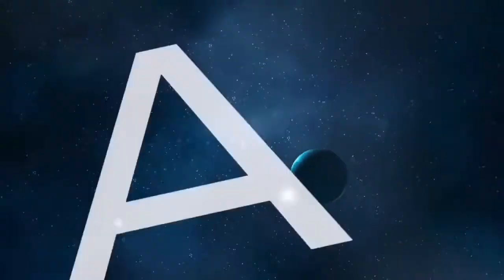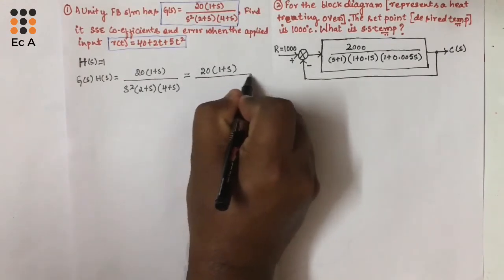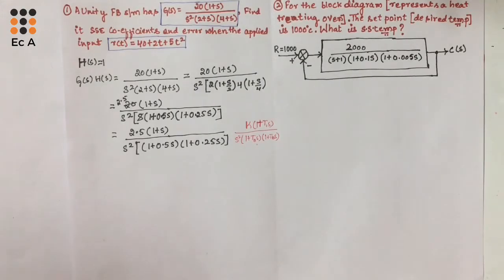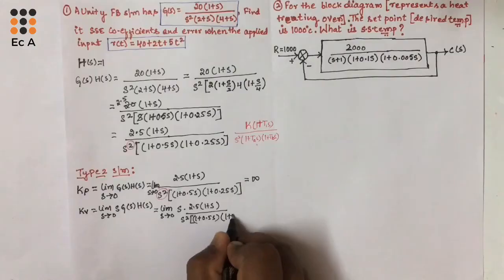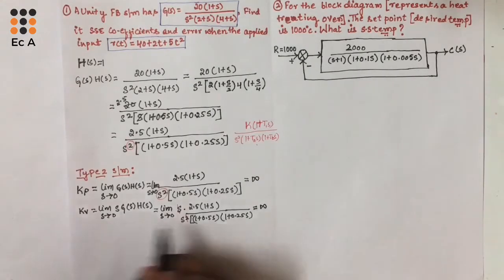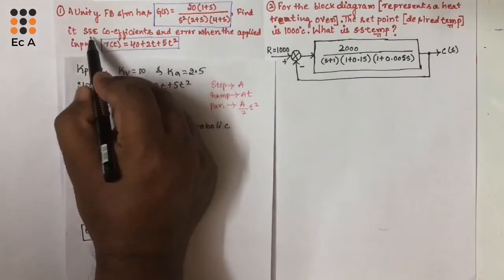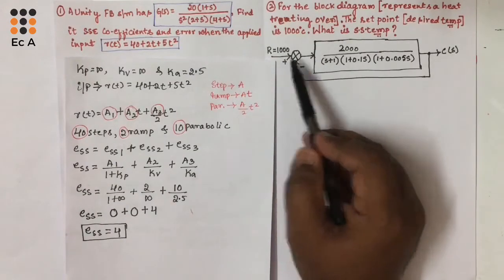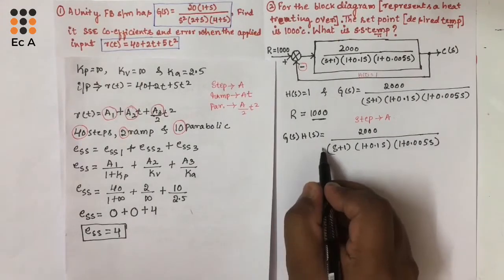Problems on Steady State Error & Open Loop Transfer Function Coefficients | EC Academy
In this lecture we will understand the problems to find steady state error and coefficients of open loop transfer function.